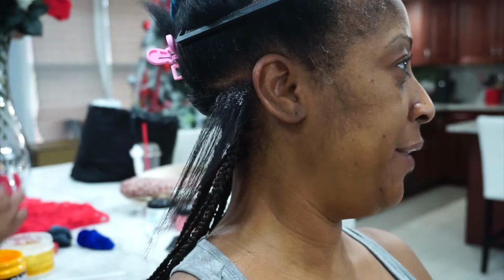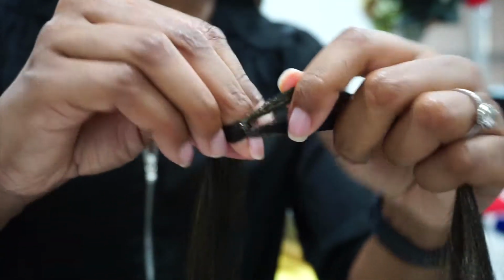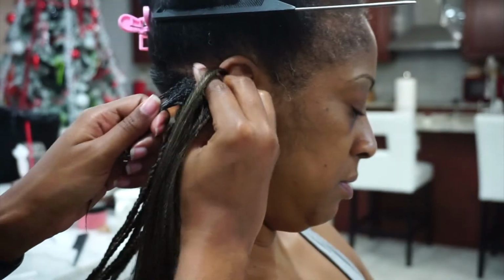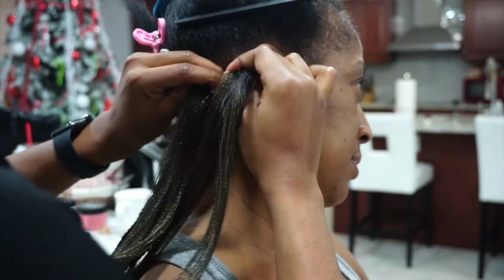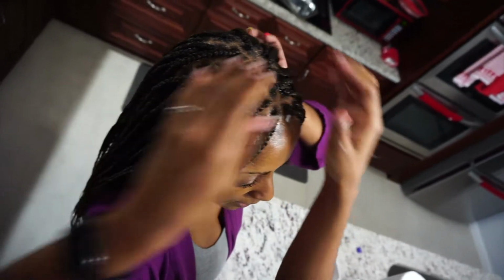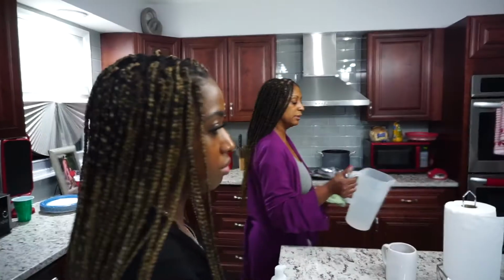Doing My Mom's Box Braids For The First Time!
Hey!
In this video I show you the hair I used to do my mom's box braids and also show you a mini tutorial on how I do the braids. Then I walk you through the process of dipping the braiding hair into hot water to let it set and putting mouse on the hair! Let me know what you thought of my mom's hair.

Hair & Hair Products Used:
-African Collection X-pression Pre-Stretched 1b/27 - 3 Packs Of Hair
-Curl & Hold Custard
-Shea Moisture Mousse